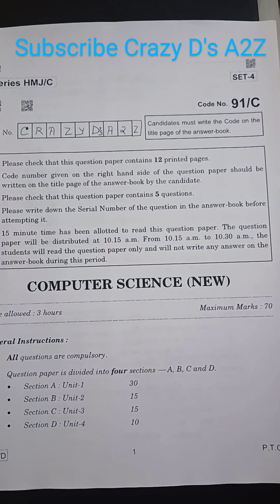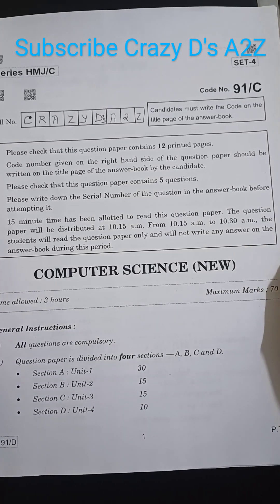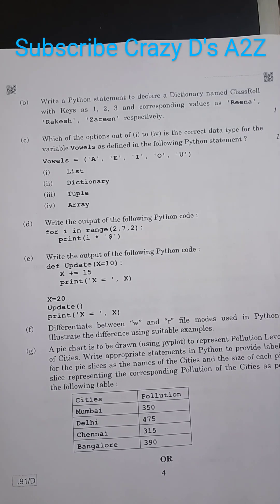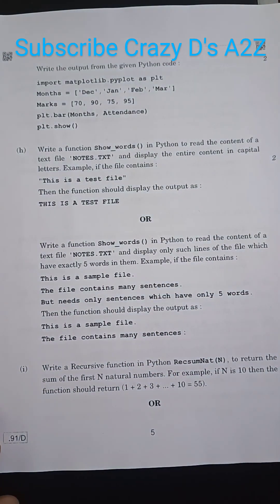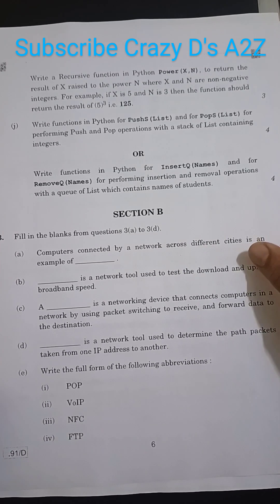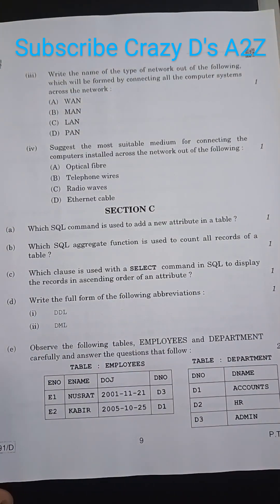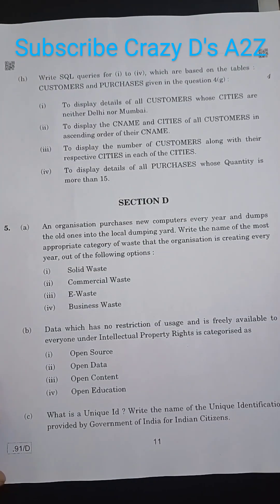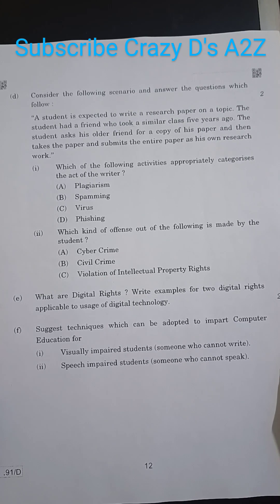Guess Paper Computer Science